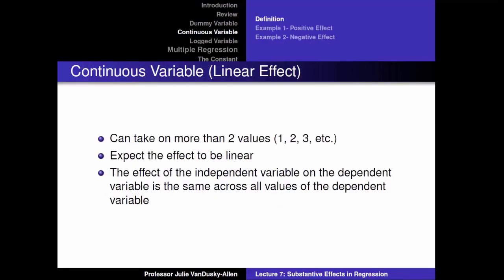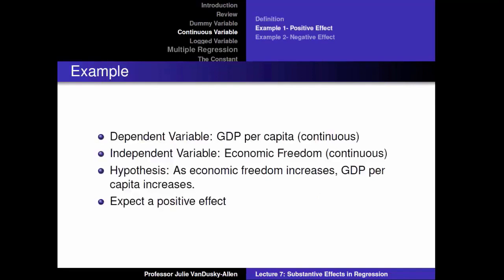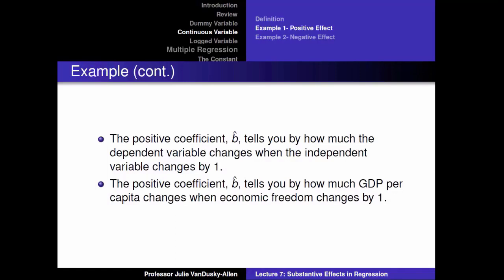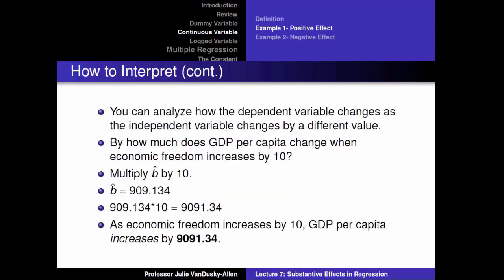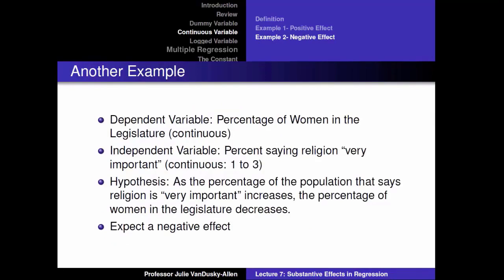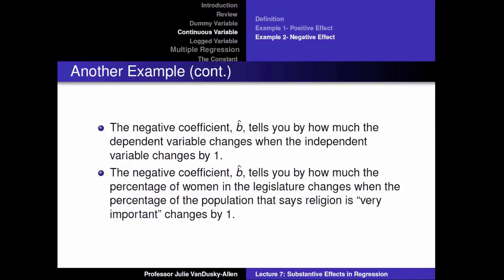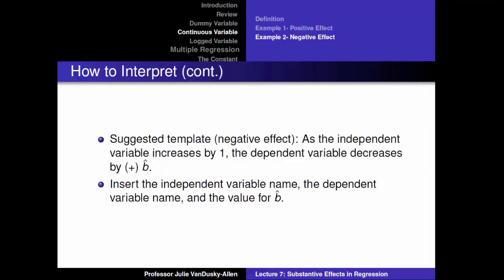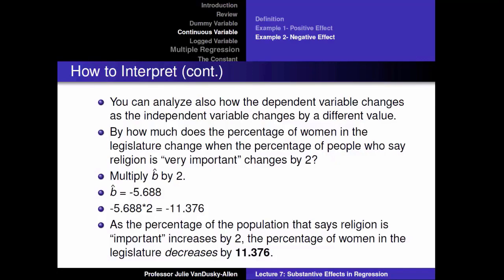Lecture 9, Part 2